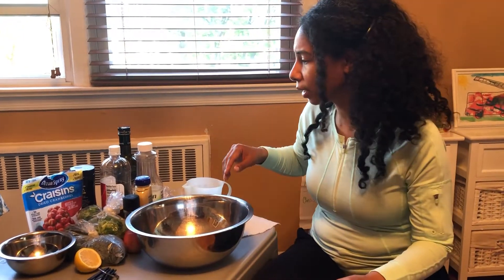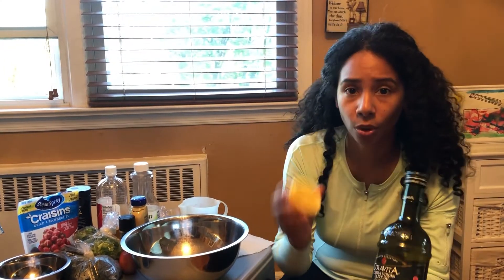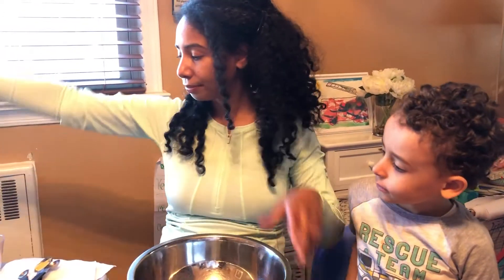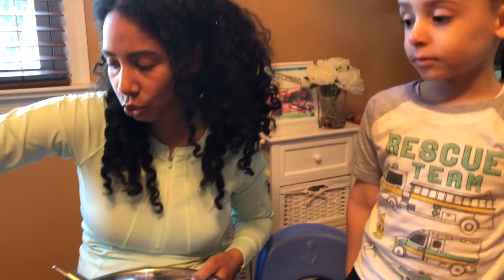Investigating Solubility with Salad Dressing!